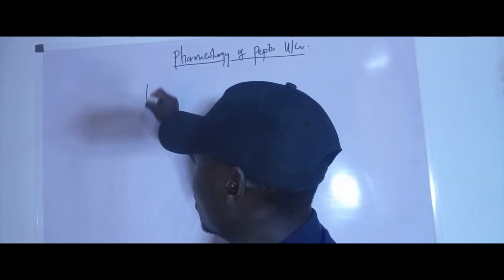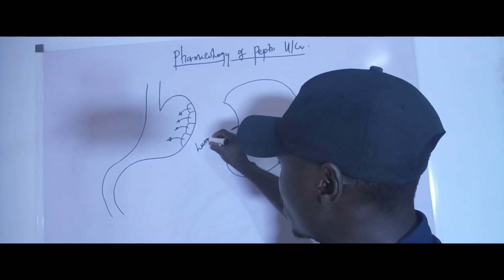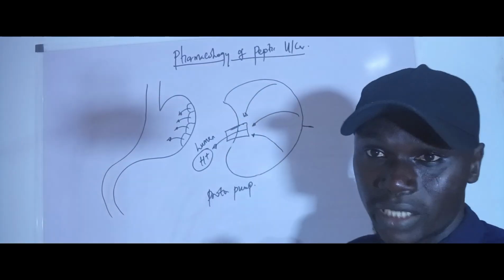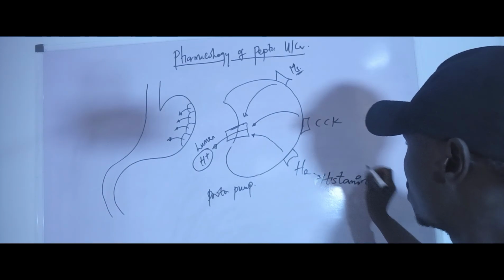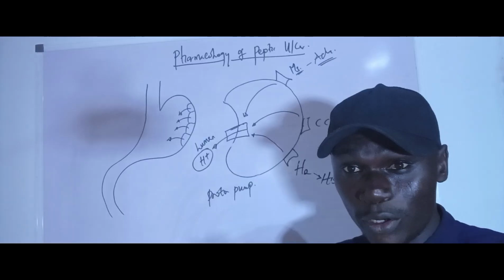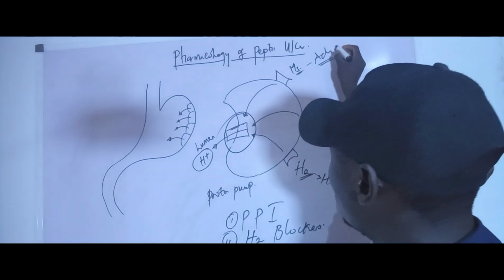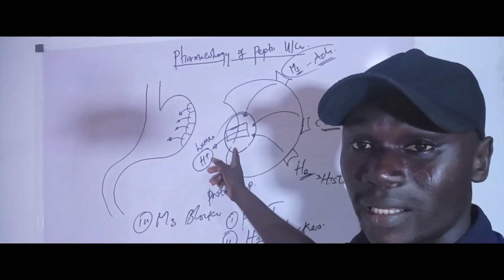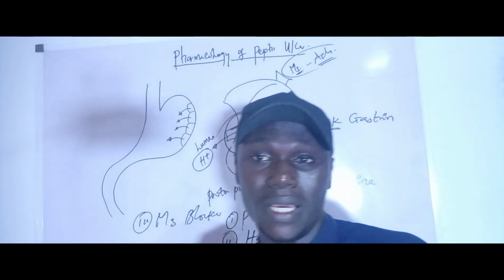Peptic Ulcer Disease pharmacology Intro